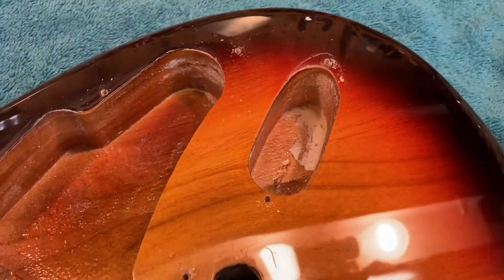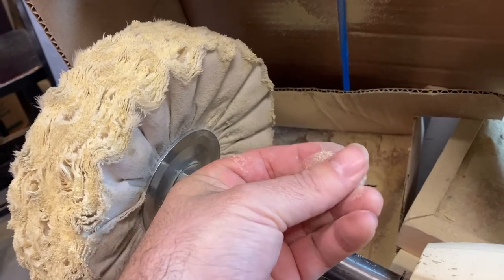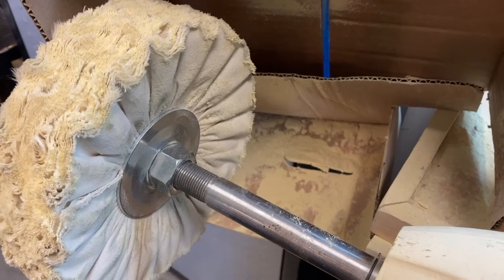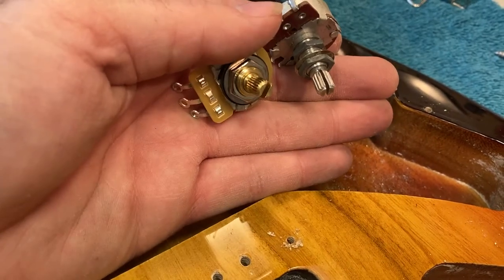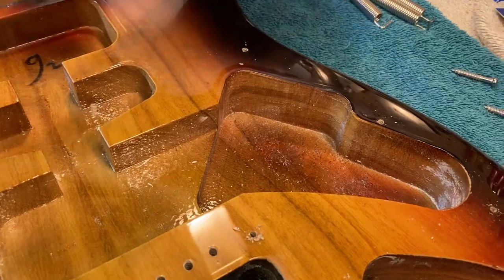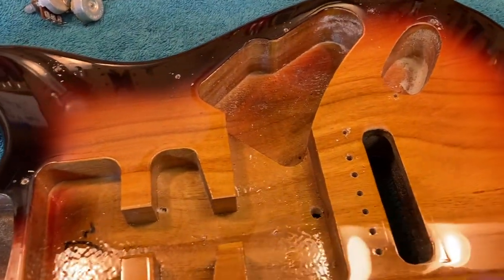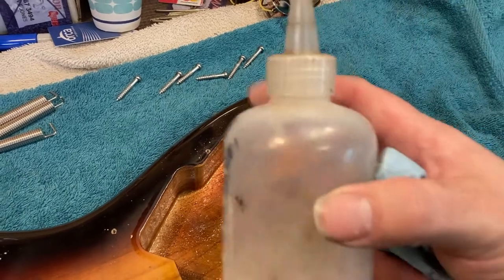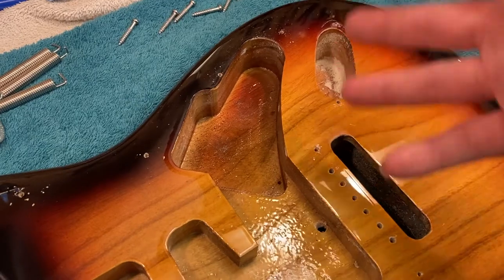What Is That Powdery Stuff Inside My Guitar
For consultation, or detailed questions, please contact me through one of the tips links above with a $20 consultation fee and a payment message containing a phone number where I can get a hold of you. However, please bare in mind that there are limits to help I can provide over the phone and that calls will be limited to no more than 45 minutes.